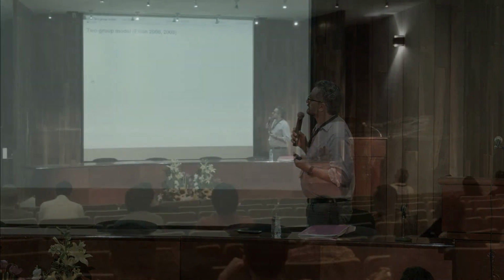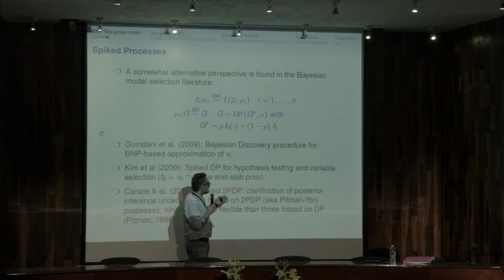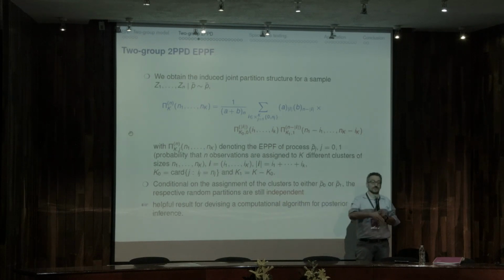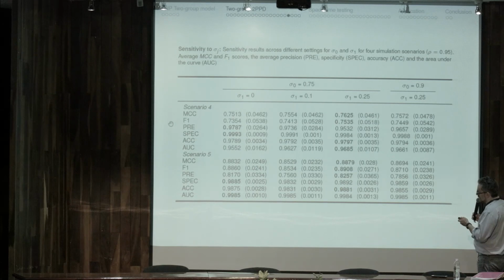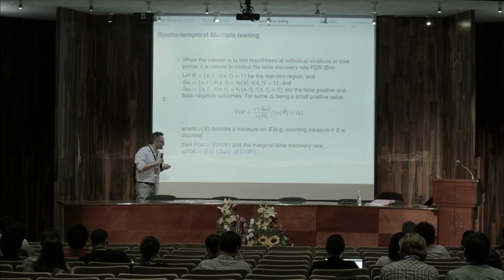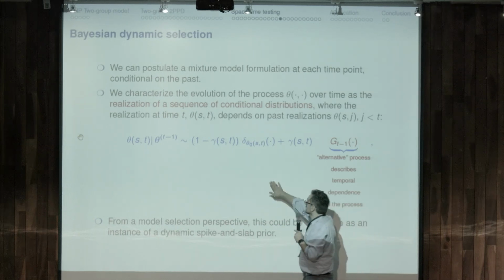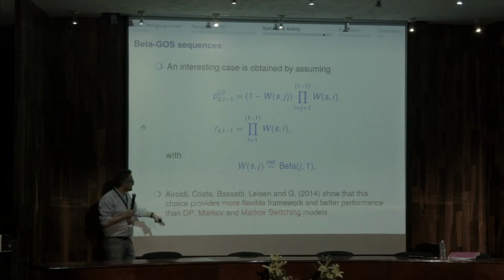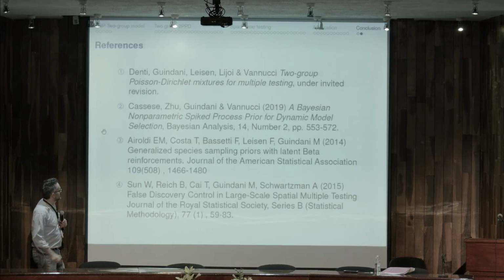CLAPEM 2019 I Michele Guindani-Two-Group mixture models for multiple testing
Two-group mixture models for multiple testing
Michele Guindani, University of California, Irvine
The simultaneous testing of multiple hypotheses is common to the analysis of highdimensional data sets. The two-group model, first proposed in (Efron, 2004), identifies
significant comparisons by allocating observations to a mixture of an empirical null and
an alternative distribution. In the Bayesian nonparametrics literature, many approaches
have suggested using mixtures of Dirichlet Processes in the two group model framework.
In this talk, we first investigate employing instead mixtures of two-parameter Poisson
Dirichlet Processes (2PPD), and show how they provide a more flexible and effective tool
for large-scale hypothesis testing. Our model further employs non-local prior densities to
allow separation between the two mixture components. We compare the performances
of our method for large-scale inference in a simulation study and illustrate its use on a
case-control microbiome study of the gastrointestinal tracts in children from
underdeveloped countries who have been recently diagnosed with moderate to severe
diarrhea. We then consider a problem of model selection over time and space. More
specifically, we define a zero-inflated conditionally identically distributed species sampling
prior for clustering data to either a null or an alternate process. Spatial dependences are
accounted for by means of a Markov random field prior, which allows informing the
selection based on inferences conducted at nearby locations. We illustrate the
performances of the modeling approach in an application to the monitoring of pneumonia
and influenza (P&I) mortality, to detect influenza outbreaks in the continental United
States.